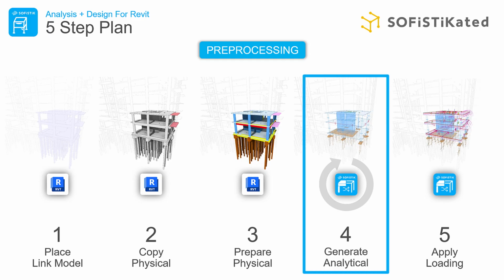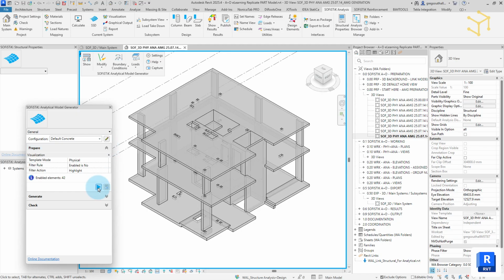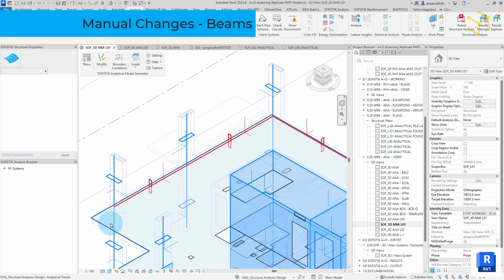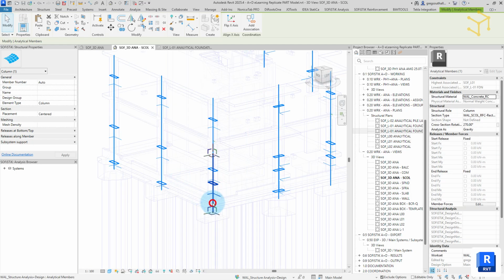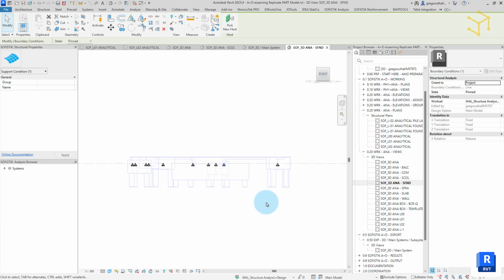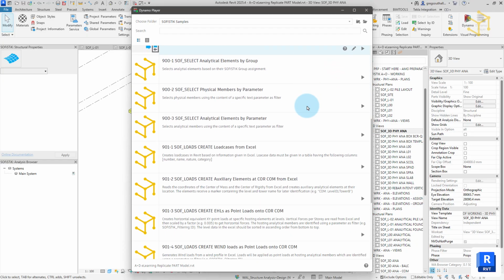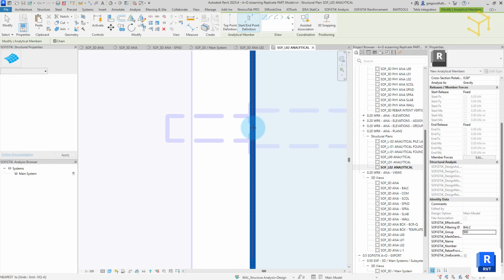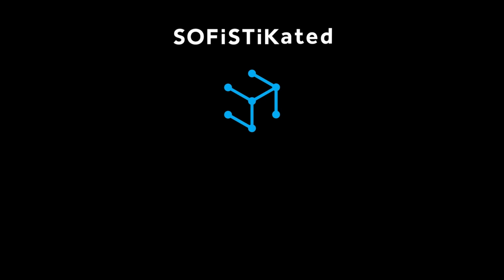SOFiSTiK and Revit - Global Analytical Model - STEP 4 - Generate Model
BIM Integrated Design with SOFiSTiK and Revit.
SOFiSTiK Analysis + Design For Revit - Global Analytical Model - Replicate PART Model - STEP 4 - Generate Analytical

Welcome to your eLearning for braced in-situ reinforced concrete frame projects delivered using ‘SOFiSTiK Analysis + Design For Revit’.

eLearning Course:
SOFiSTiK Analysis + Design For Revit.
MODULE 03 - Global Analytical Model - Replicate PART Model - STEP 4 - Generate Analytical

This is a supporting video inside Module 3 - The module focuses on creation of the Global Analytical Model.

‘Build’ or ‘Generate’? Whilst both options are available, here the focus is on the rapid generation of the analytical model from the physical model, allowing you concentrate on engineering rather than modelling. We do this by leveraging the power of the 'Analytical Model Generator' for Revit (AMG) developed by SOFiSTiK.

Good preparation is key to an optimal model generation to satisfy the requirements of the analysis and design requirements according to the 'Design Stage'. For this eLearning project, we're working to 'Stage 4', so the generated model needs to meet the requirements of 'detailed design'.

Chapters:
00:00 Introduction
01:13 AMG Default Configuration
04:31 AMG Modified Configuration
07:09 Manual Changes - Slabs
07:15 QUICK TIP: Edit Boundary Function
08:00 Manual Changes - Penetrations
10:22 Manual Changes - Columns
11:00 Manual Changes - Beams
14:51 Substructure - Generation
19:43 Substructure - Support
20:36 Generate FE Mesh & Calculate Analysis
21:56 Foundations - Accurate Generation
24:20 Foundations - Pile Caps & Core Base
26:43 Foundations - Piles
30:13 Foundations - Pile Support Conditions
31:02 Foundations - Pile Mark Assignment
32:13 Balconies - Generation
33:30 Design Elements - Towers

MODULE 3 Lessons:

WEBINAR
- The Future of Analytical Model Generation

HANDS ON WITH ANALYTICAL MODEL GENERATION
- Global Analytical Model
- Introducing AMG

5 STEP PLAN
- Walkthrough Replicating the ‘Part Model’

eLearning Course Module Roadmap:
01 - Introduction
02 - Familiarisation
03 - Global Analytical Model
04 - Lateral Stability
05 - Subsystems / Load Take Down
06 - Foundations
07 - Design - Core / Shear Walls
08 - Design - Flat Slabs
09 - Design - Columns
10 - Design - Beams
11 - Documentation